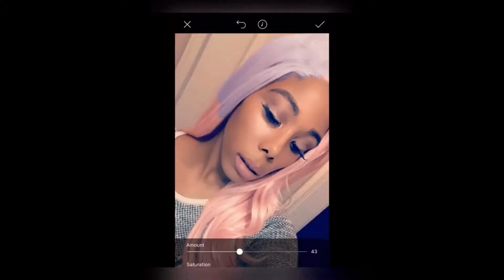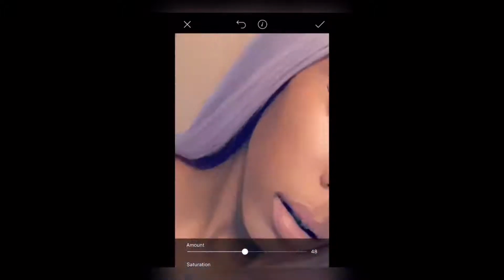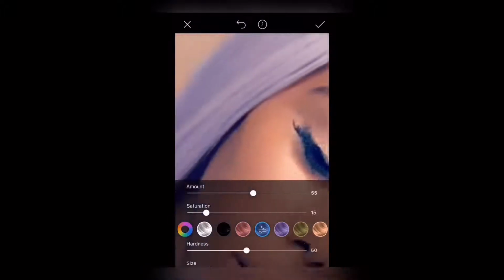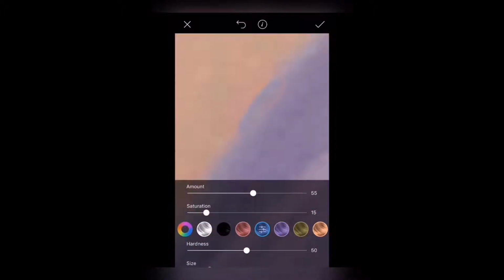PICSART| How To Edit Your Photos on Picsart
:) here is another video on how i edit my photos sometimes. I tried to make the tutorial as clear as possible! I will try to do more and also have a more detail video on how to edit soon.